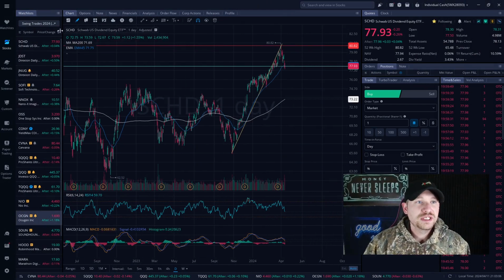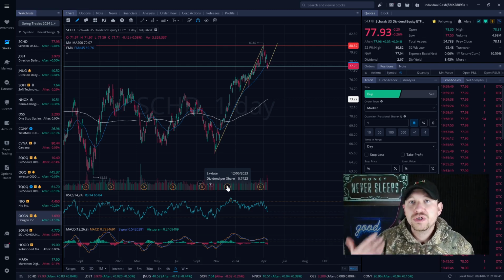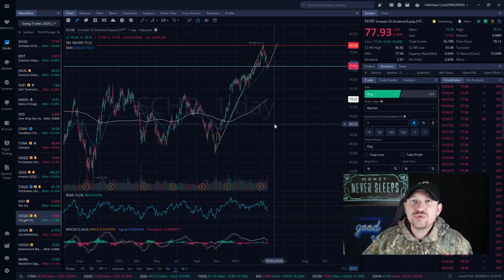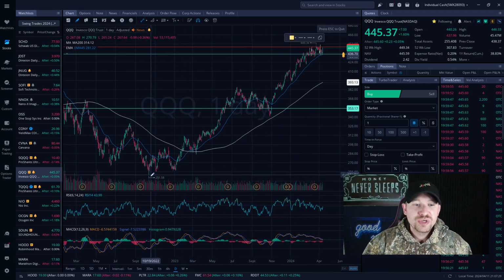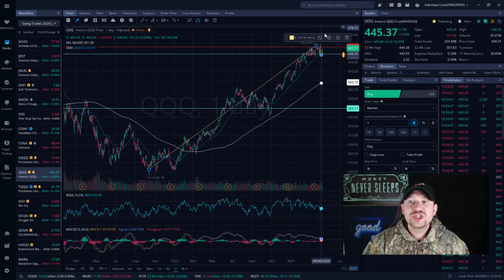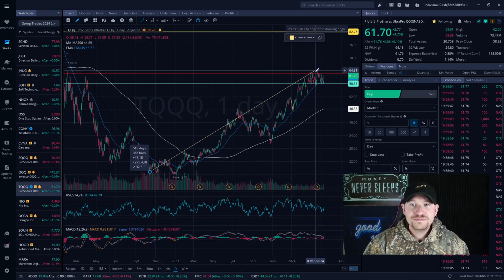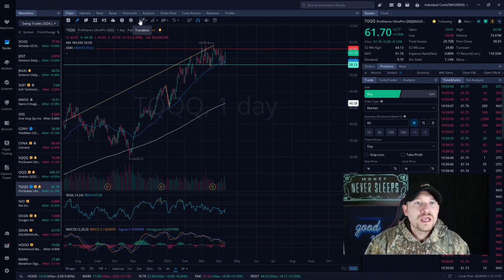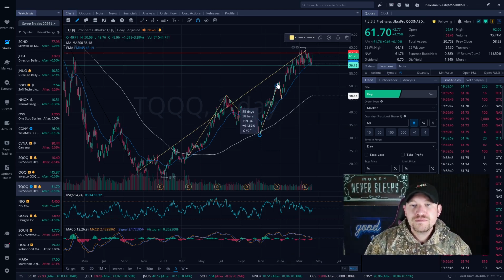How To Grow Your Account From $300 To $30,000 With only 2 ETF's,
Today I talk about How To Grow Your Account From $300 To $30,000 With only 2 ETF's, QQQ And SCHD

                                                          100% FREE
eBook👇Budget Template👇Newsletter👇Access to PRIVATE group👇Discord Server